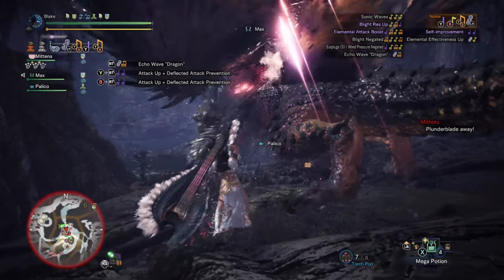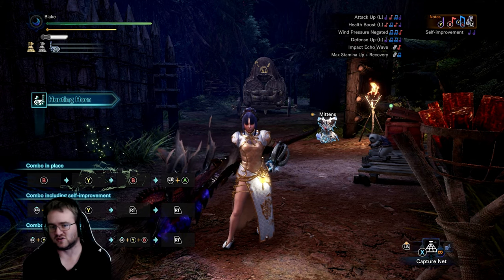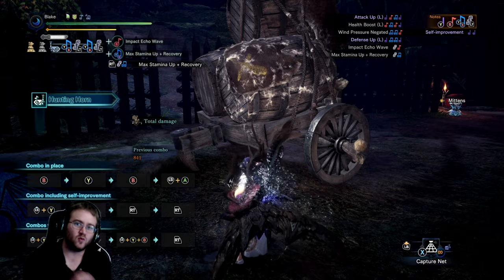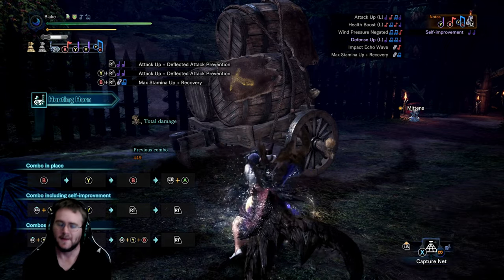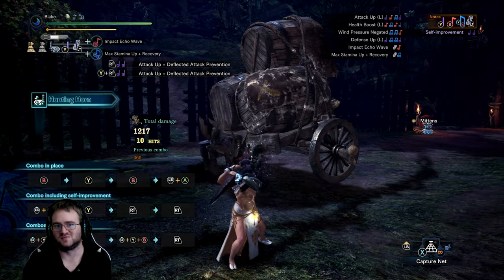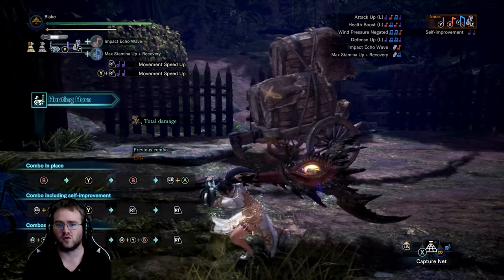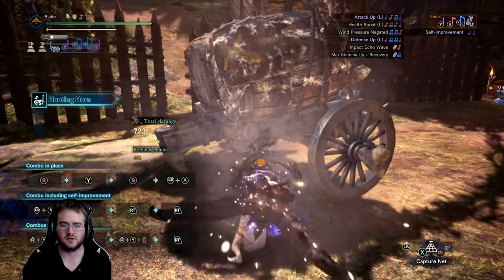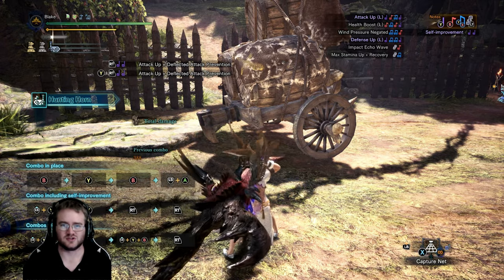THE TRUTH ABOUT HUNTING HORN! - Comprehensive Guide and Builds | MHW Iceborne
Hello hunters! So we're back in Monster Hunter World: Iceborne and for today's video I'm going to be giving y'all a comprehensive guide as well as a few builds for the hunting horn. I love this weapon and have heard of a few other YouTubers bashing this weapon and giving bad information so I wanted to set the record straight with this video. Enjoy!

Hey everybody, BigDaddy here and with my wife and friends we're going to post videos that are sure to entertain and inform. So stick around for the ride 'cause it's guaranteed to be a good one!

Xbox Live: BigDaddyUltima